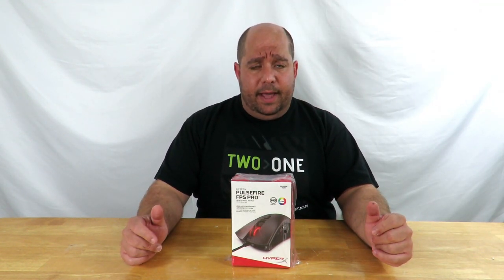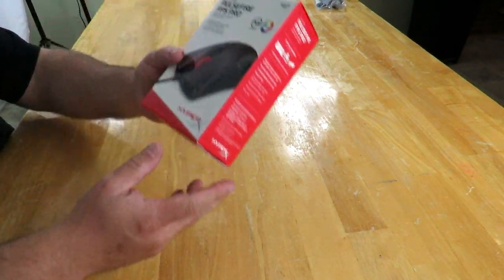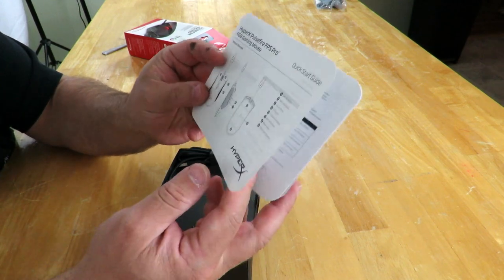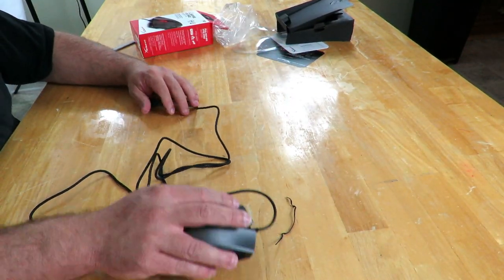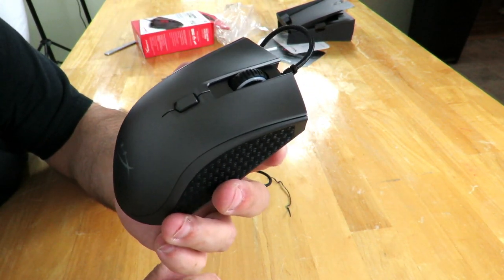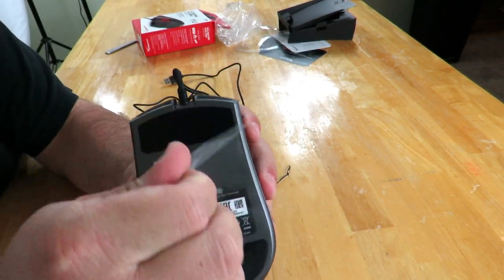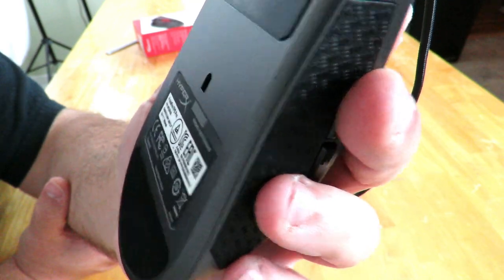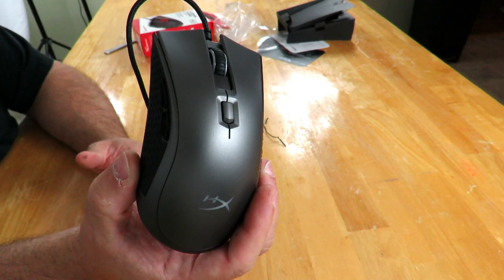HyperX Pulsefire FPS PRO RGB Mouse - Unboxing a monster gaming mouse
Check out my Hyperx Pulsefire FPS Pro RGB Mouse Unboxing and Overview.  This might be the mouse you are looking for, I am loving it so far.
Check it out on Amazon

Unboxing & Overview of the HyperX PULSEFIRE FPS Pro RGB Gaming Mouse
HyperX PULSEFIRE FPS Pro RGB Gaming Mouse Unboxing and Overview